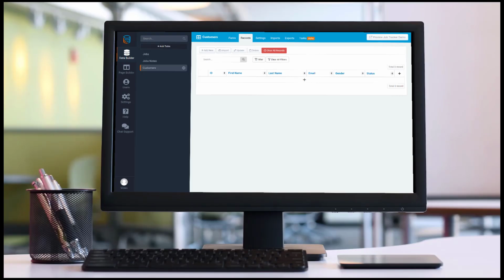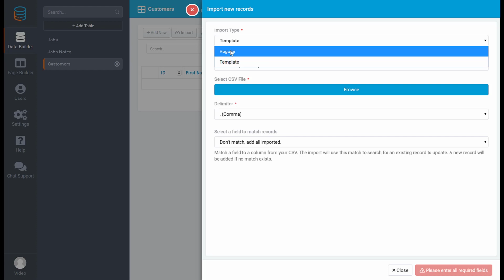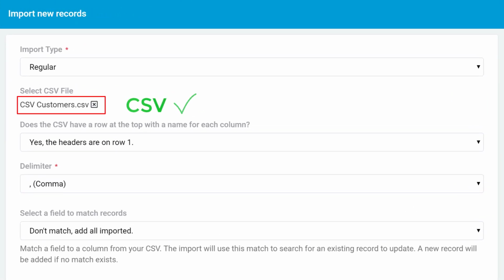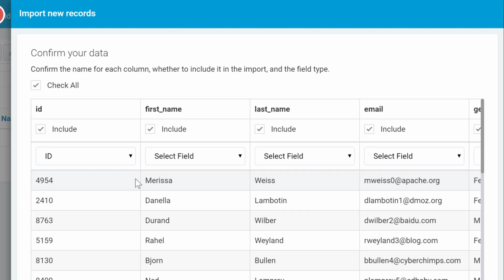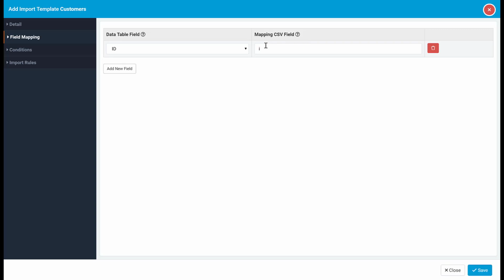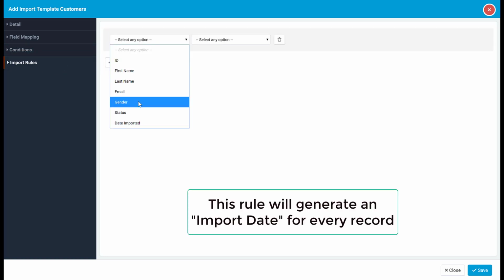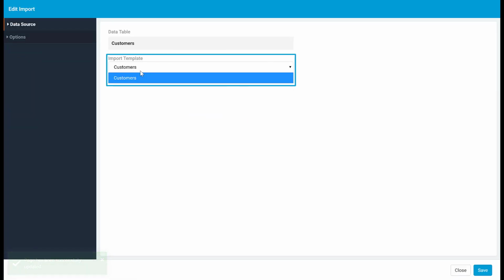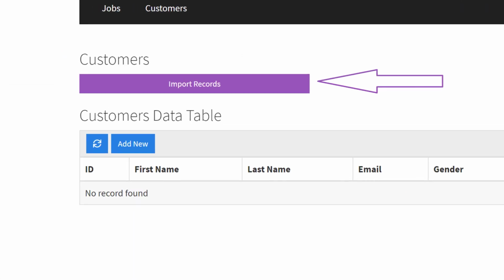How to import data to your Tadabase app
How to import data to your app, enable frontend importing for your users to import data on their own on the fly, and use import templates to customize your imports based on specific criteria.

--LEARN MORE--

--ABOUT US--